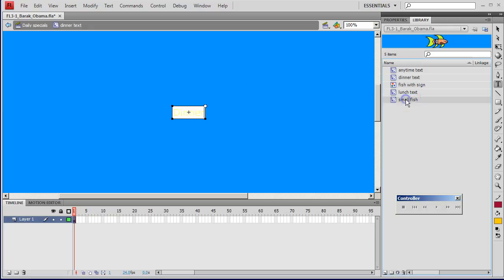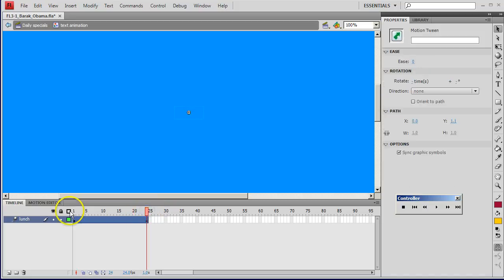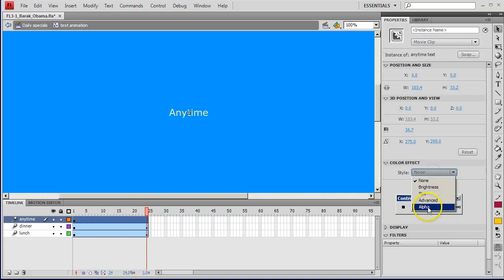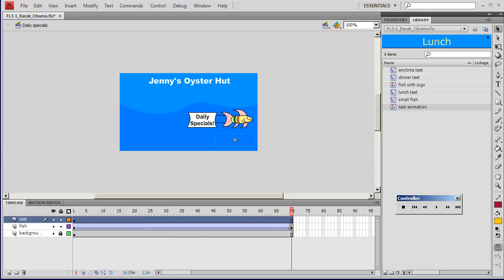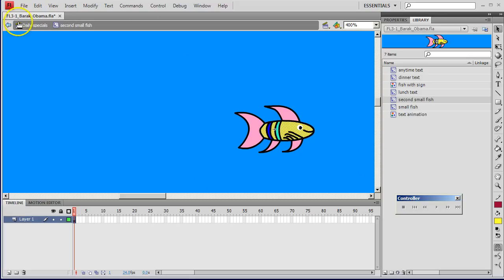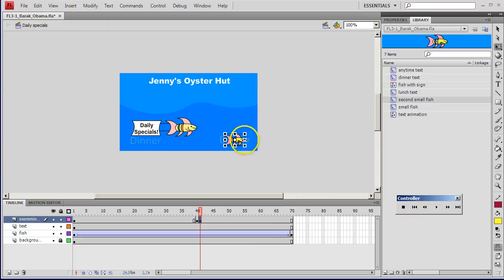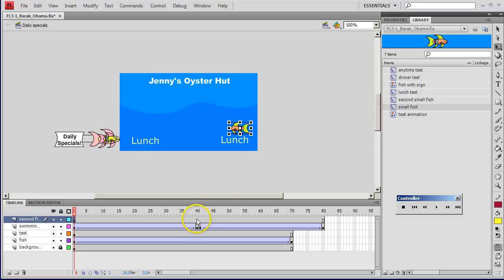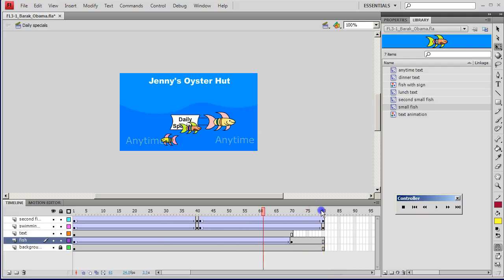Review Assignment Three part II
The Practice exercise from the end of Tutorial One. By now you...creating animation!